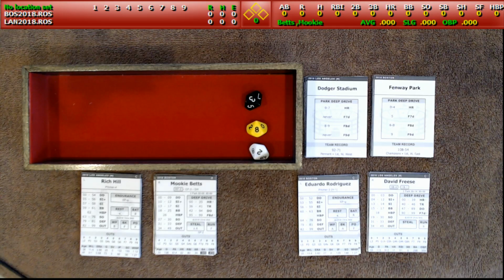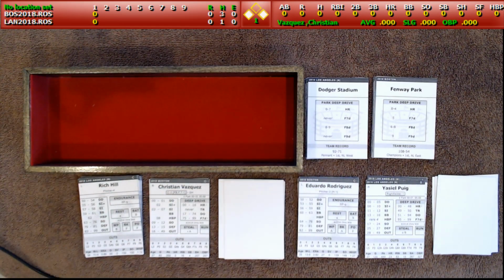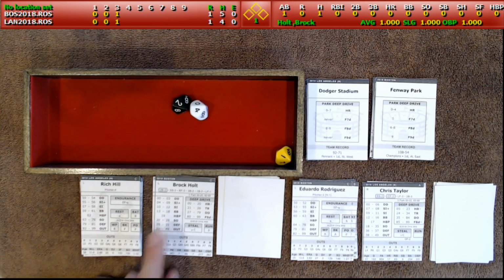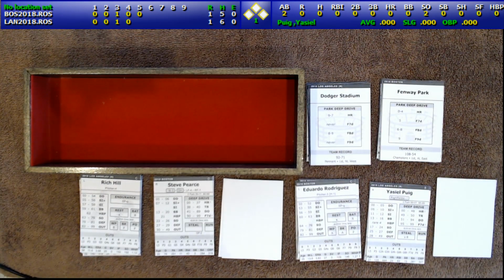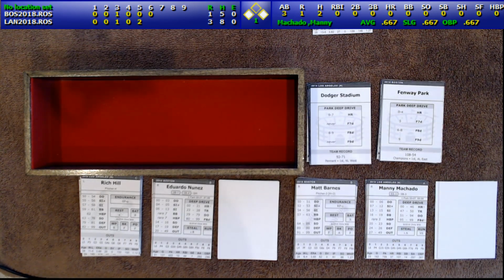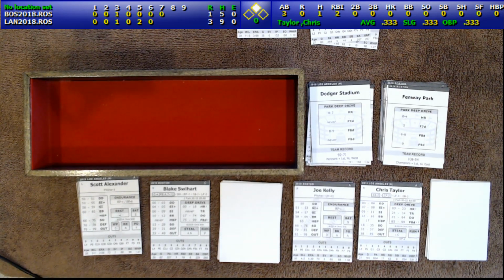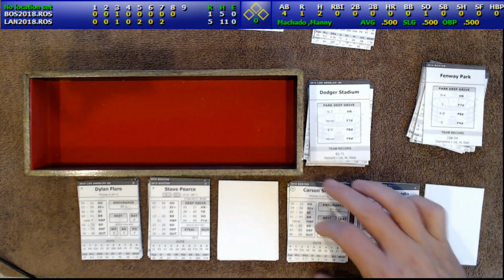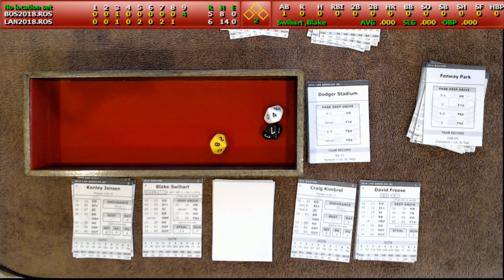DEEP DRIVE BASEBALL 2018 World Series Replay Game4 Boston at Los Angeles Porcello vs Buehler